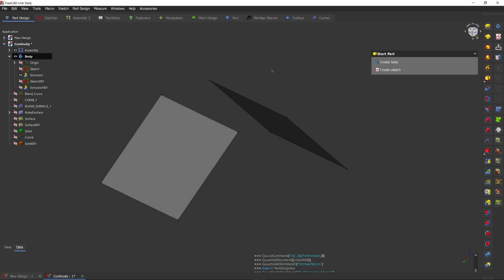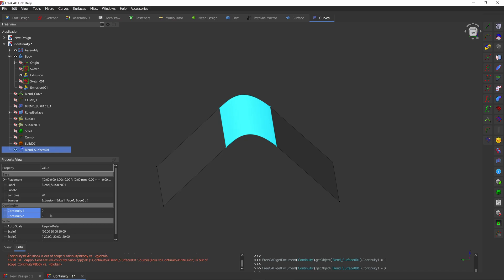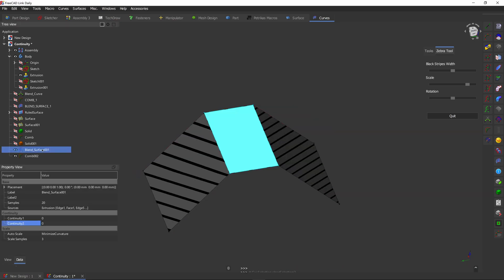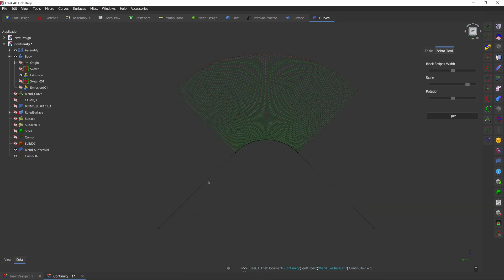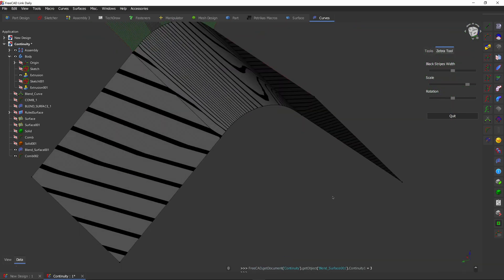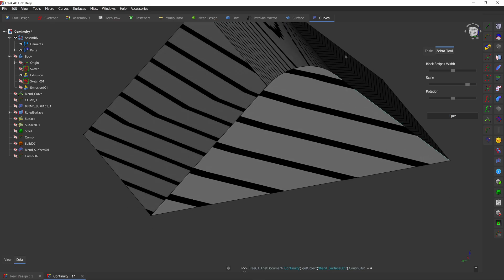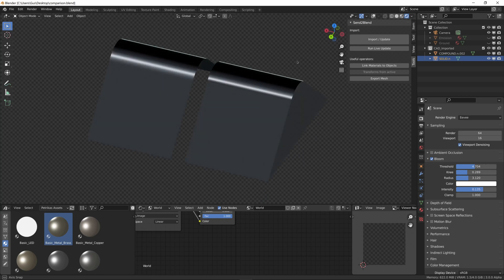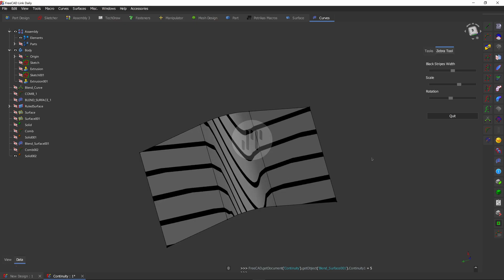[FreeCAD][CAD] Surfacing, Surface Continuity & Smoothness Tutorial Part 1.5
A rough introduction into surfacing in general. We touch on Fillets, Surface Continuity (G0, G1, G2, G3, etc.), Surface Reflection, Zebra Tool, Comb Plot and Blending Surfaces.

Please support FreeCAD's development, if you can.

00:00 - 00:40 - Nothing of Importance (Intro)
00:40 - 02:17 - Surface Inspection Tools
02:17 - 04:35 - Surface Continuity
04:35 - 05:18 - Comparing G4 to a Fillet
05:18 - 06:14 - Shape comparison in Blender
06:14 - 06:47 - Real-life example